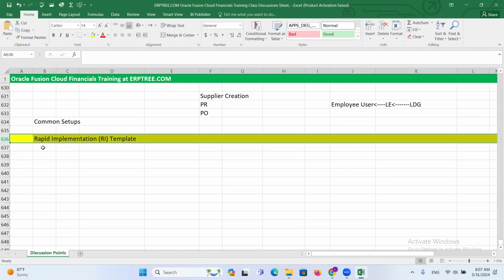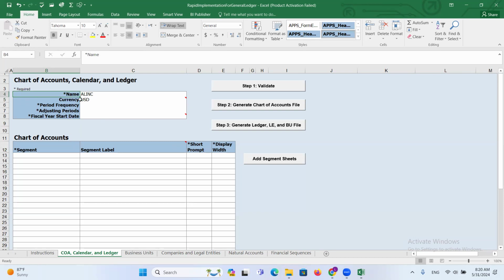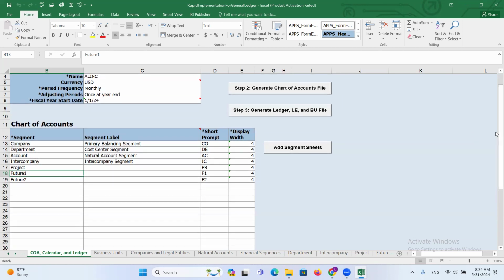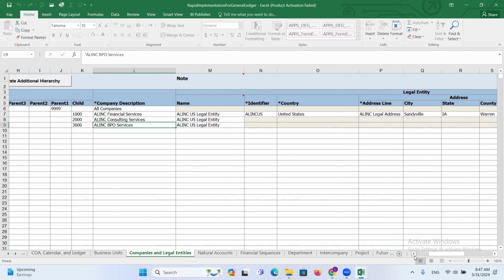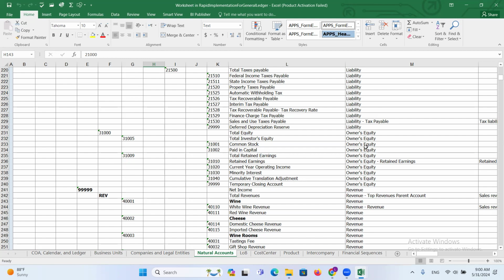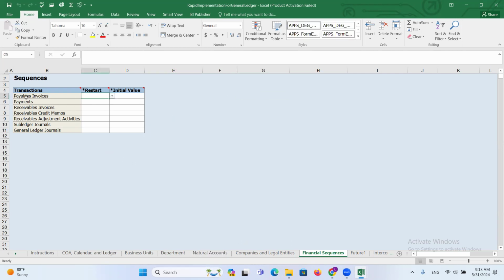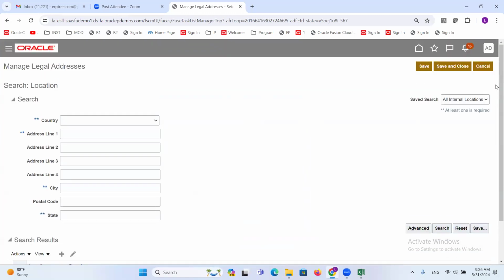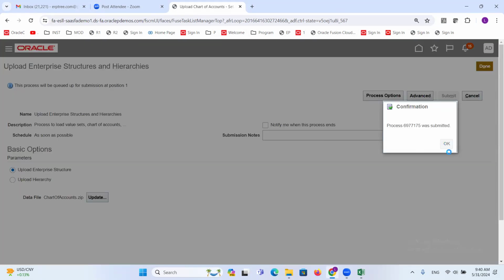16th Session - Rapid Implementation Template